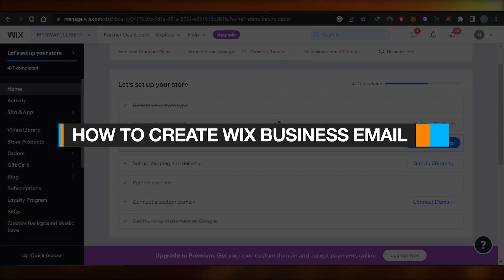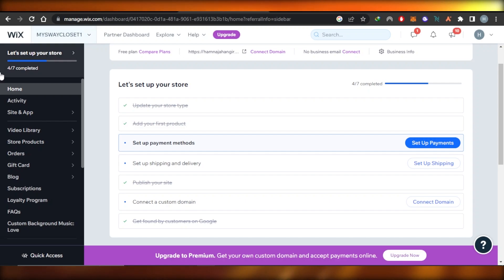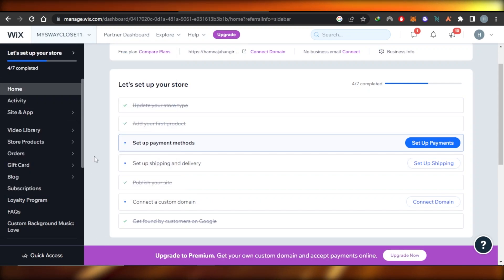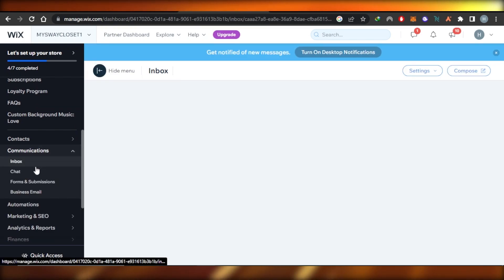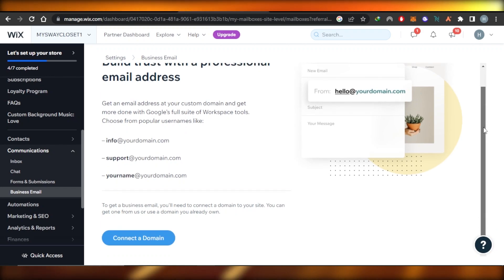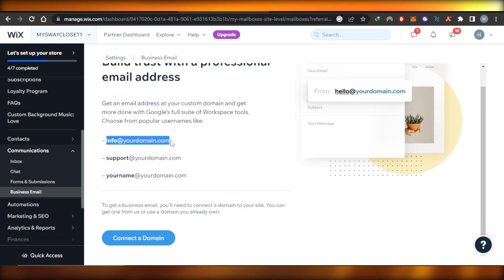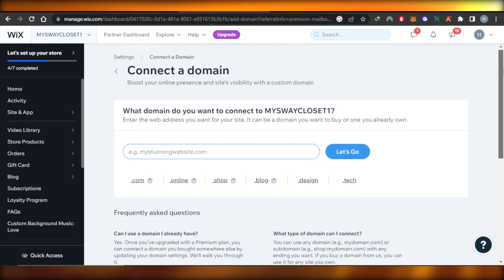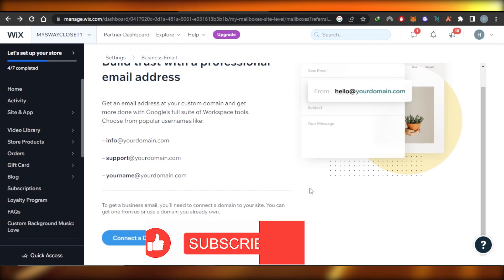How To Create Wix Business Email (Quick & Easy)